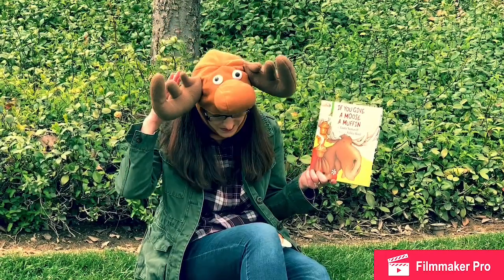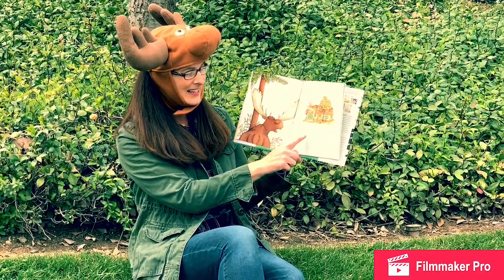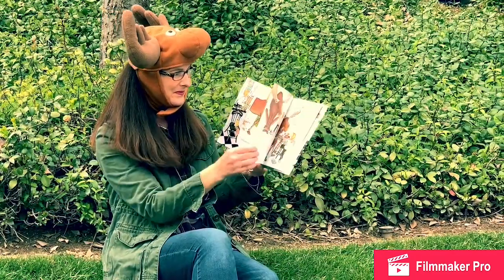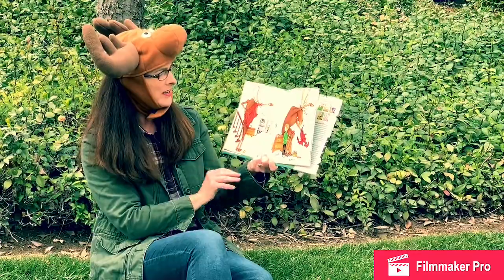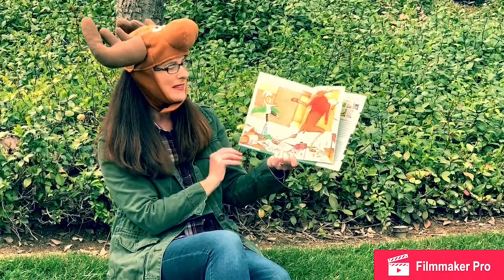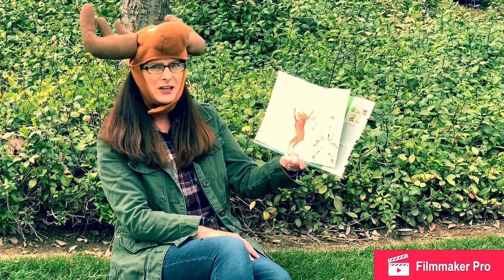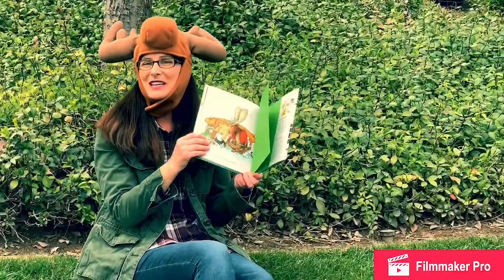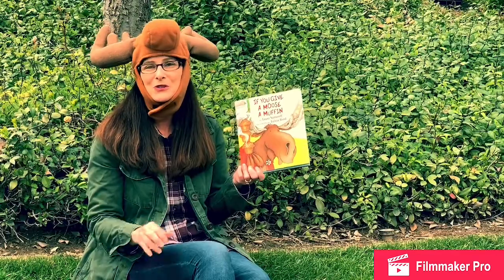Read Aloud If You Give A Moose A Muffin with Mrs. Bernabe